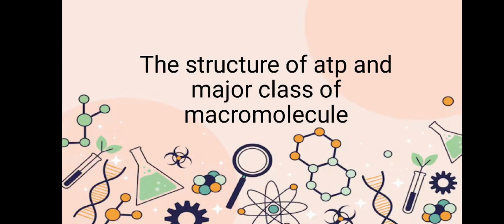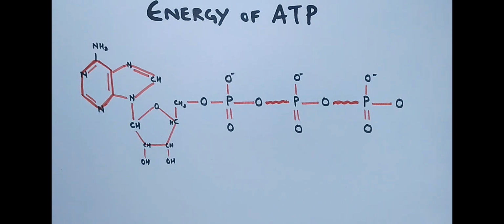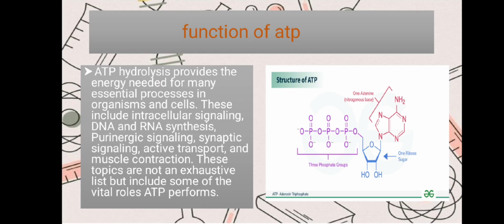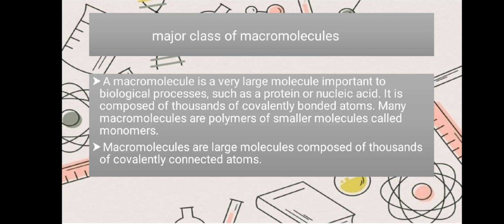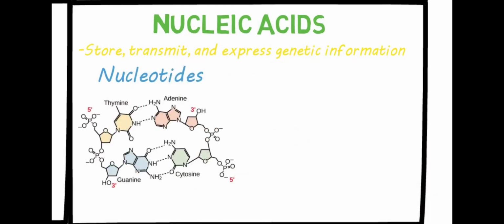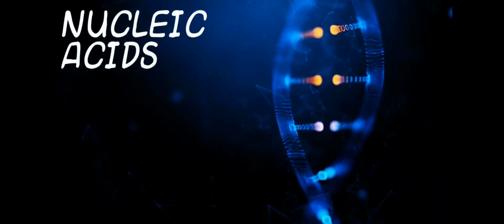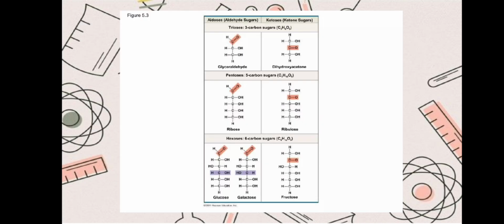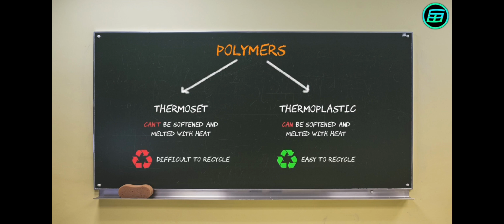April 29, 2024